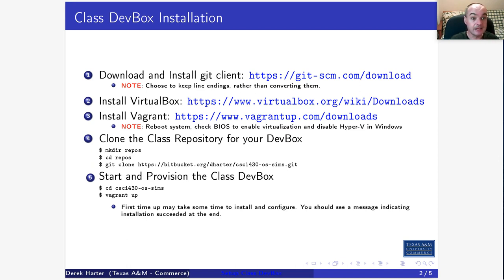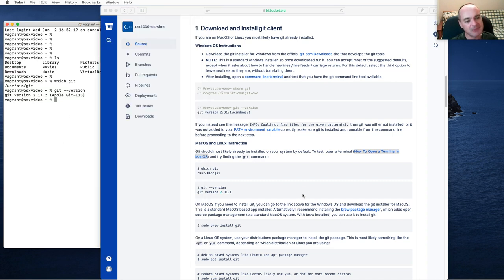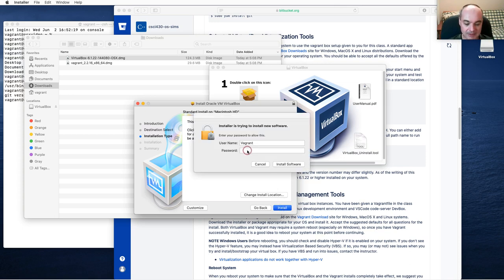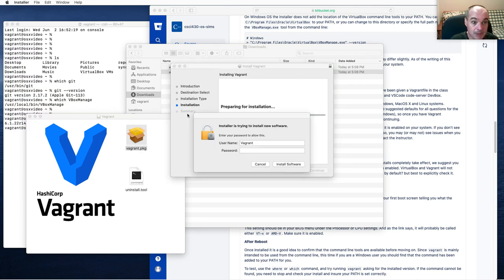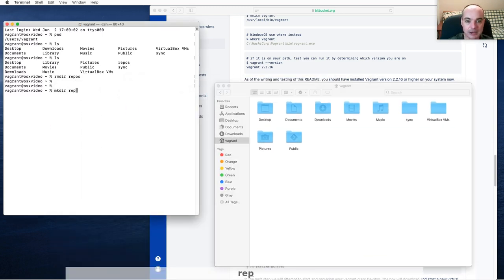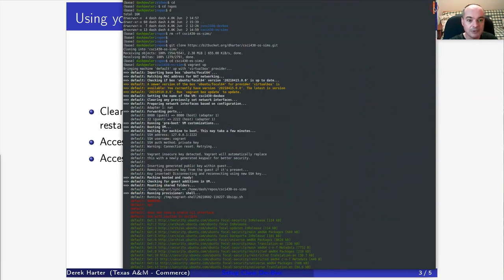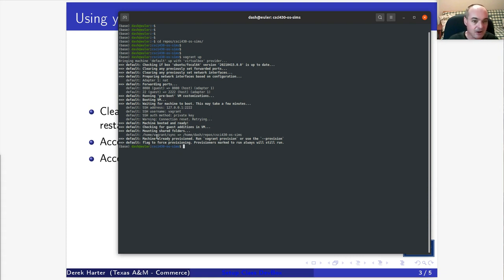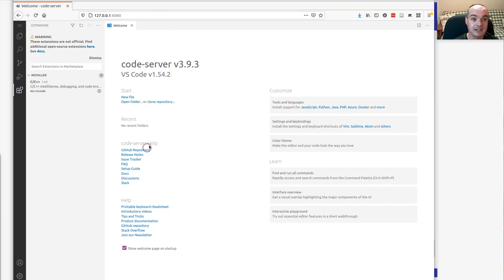Setting Up Your Class DevBox (Mac OS X)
Unit Getting Started Video 01 - Setting Up Your Class DevBox (Mac OS X)

In this video we walk you through the steps for getting your DevBox environment set up for the class.  This video uses a clean Mac OS X 10.15 installation to demonstrate installing the needed software and creating your class development box.  We install
- git tools
- VirtualBox
- Vagrant

And we clone the class repository and use `vagrant up` to provision and bring up the class DevBox, ready to be used for class assignments.